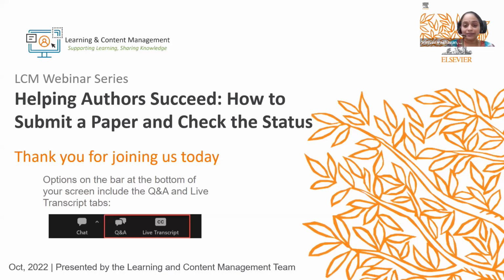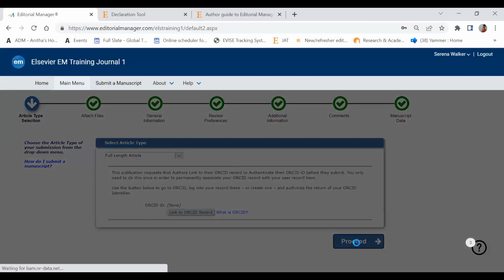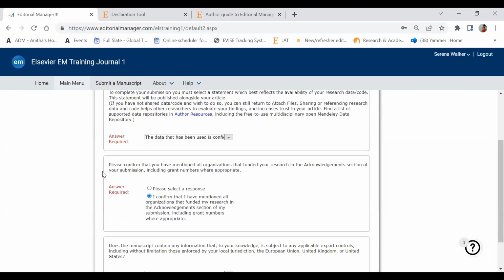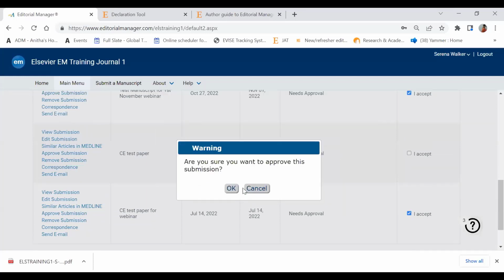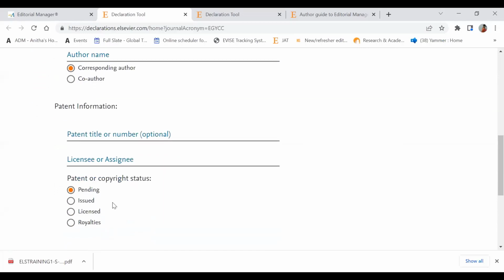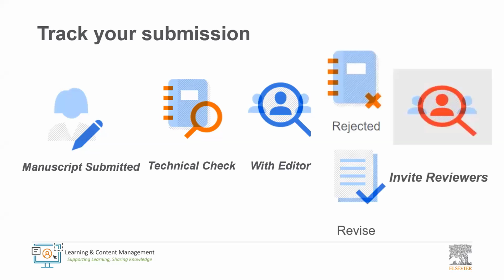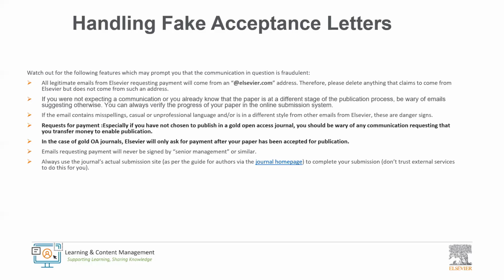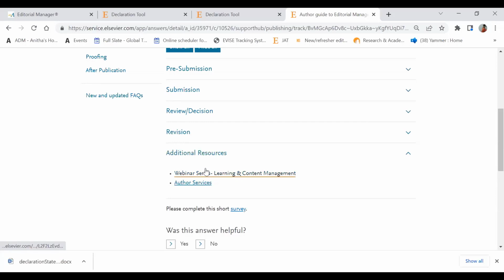Author webinar: Helping authors succeed: How to submit a paper and check the status 01 Nov 2022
This author webinar recording takes us through the author submission steps in Editorial Manager, looks at the Declaration Tool and how to track a submission.